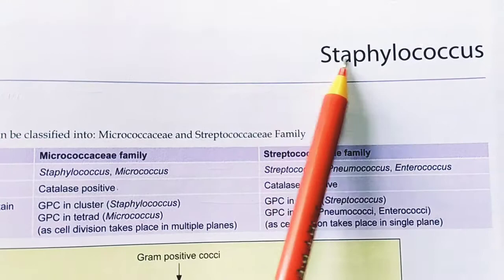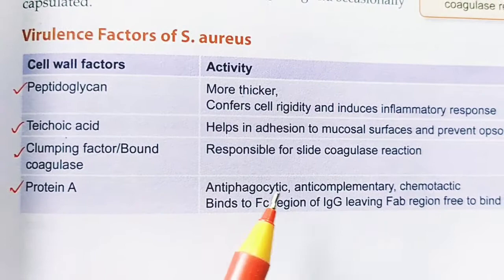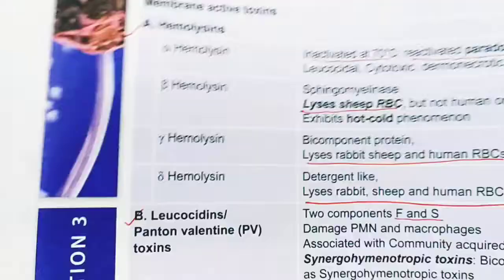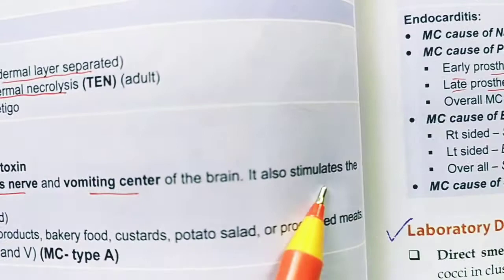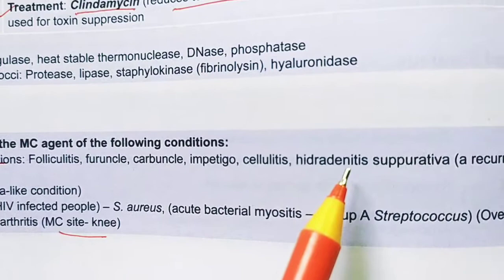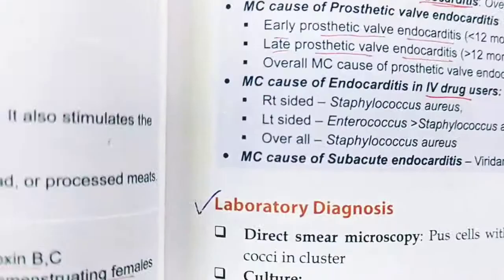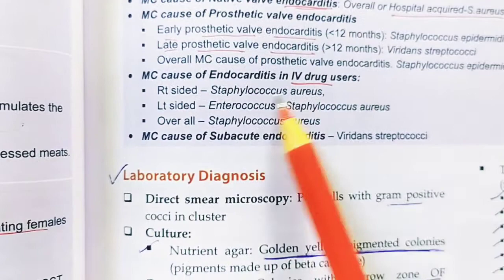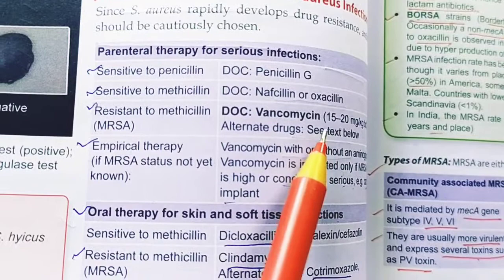Staphylococcus | Microbiology lecture 😀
This video is out now in my youtube channel -.   " Shahan Layek "
Go to youtube and search - Shahan Layek

You will get 120+ important Medical Videos Free

FREE . Hurry up 🙏

Ig shahanmedicalvideos
Telegram shahanmedicalvideos
Fb page Shahan Medical Videos